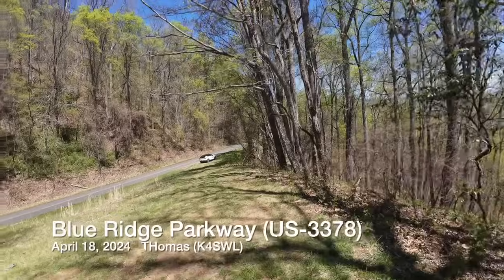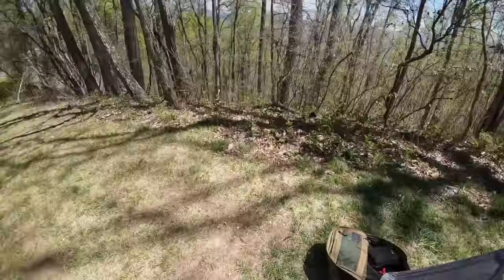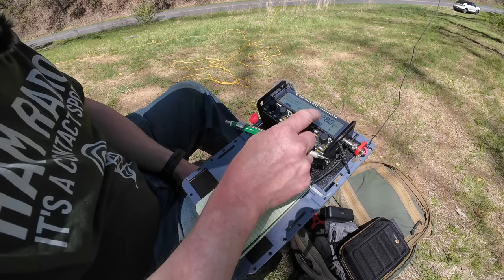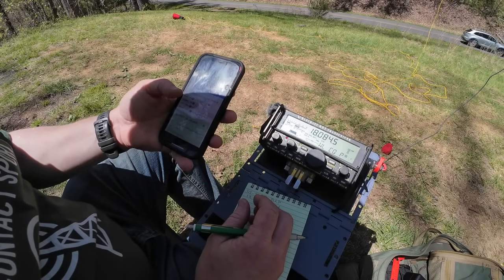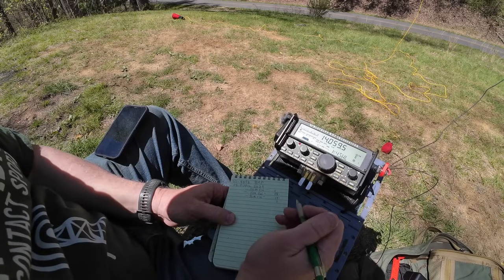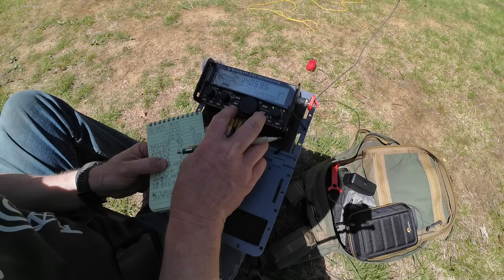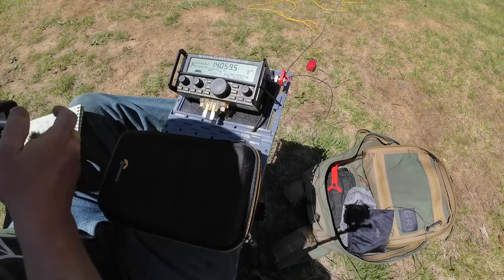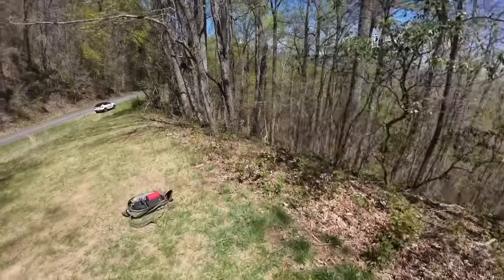Will it be a POTA bust? Testing those higher bands on Blue Ridge Parkway.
-- HEROCLIP Carabiner Clip (attached to my backpack
-- Weaver arborist throw line/weight and storage bag
-- GraphGear 0.9mm 1000 Automatic Drafting Pencil
‎-- Rite In The Rain Top Spiral Notebook
-- Camera: DJI OSMO 4 action camera with Joby Telepod Sport Tripod
-- DJI Wireless Microphones
-- Helinox Chair Zero

HOW TO SUPPORT:
You'll notice I have no ads in my videos.

72,
Thomas
K4SWL

Chapters:
Intro: 0:00:00
Antenna Deployment: 0:03:10
Radio setup: 0:11:08
Activation 10M: 0:16:10
Activation 15M: 0:21:08
Activation 17M: 0:25:30
Activation 20M: 0:29:07
QRT & Summary: 0:47:00
Packing Up: 0:48:00
Note about Poison Ivy: 0:56:03